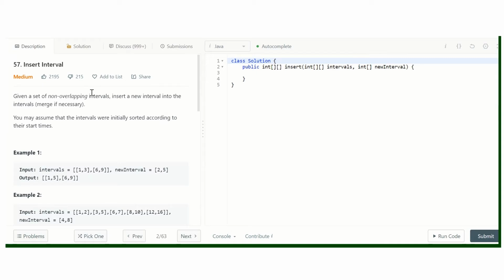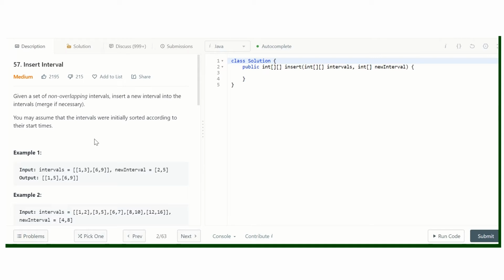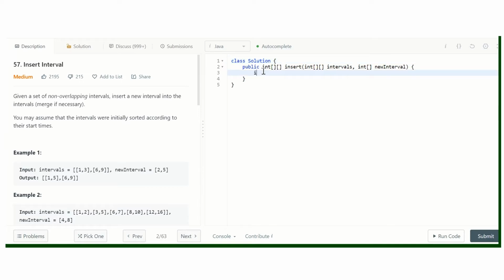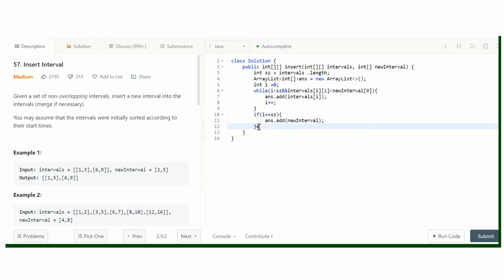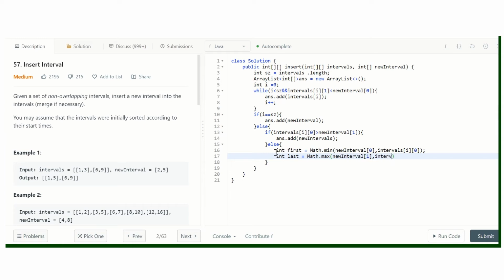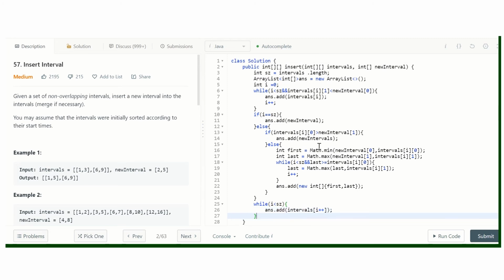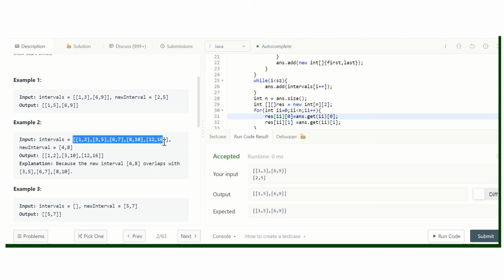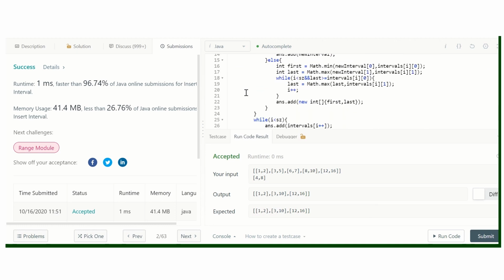57. Insert Intervals || LeetCode || Merge Intervals || Latest Amazon Interview Question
Hey Guys,
Hope you will Find the the solution  "57. Insert Intervals || LeetCode || Merge Intervals || Latest Amazon Interview Question || Competitive Programming " from LeetCode helpful at my channel InterviewPrep helloWorld.

10. 1235. Maximum Profit in Job Scheduling  || LeetCode || Competitive Programming || Hard Problem
|| LeetCode || Backtracking || Google Interview Question || Competitive Programming " from LeetCode helpful at my channel InterviewPrep helloWorld.